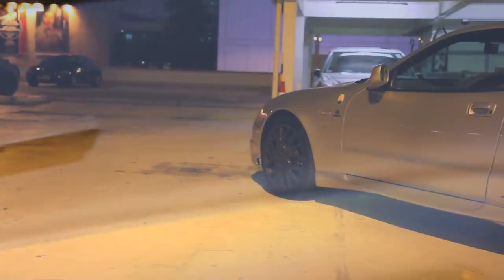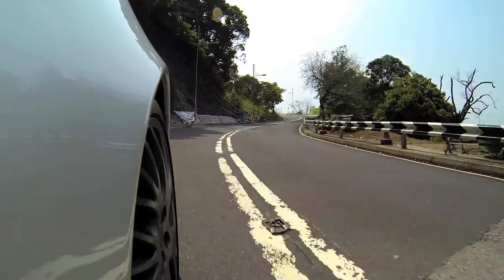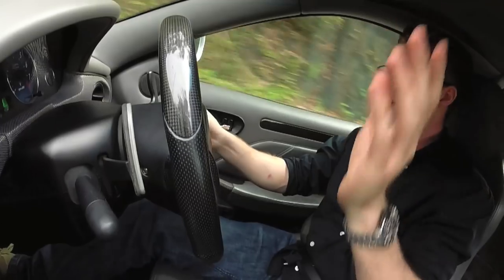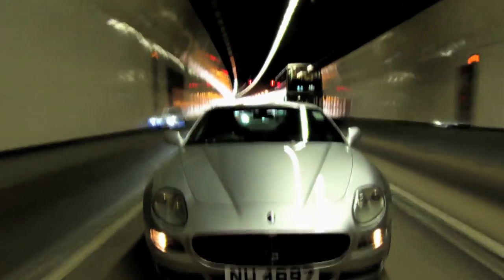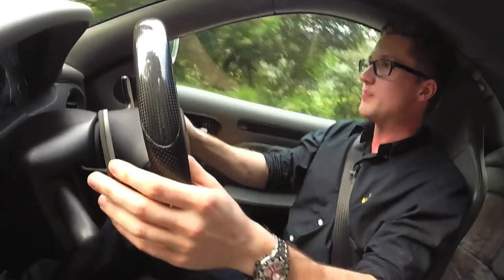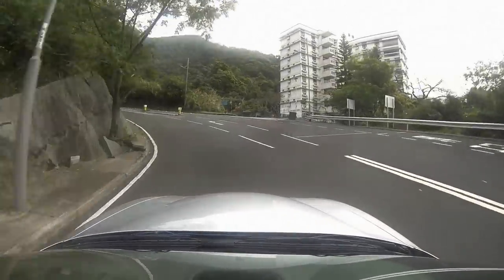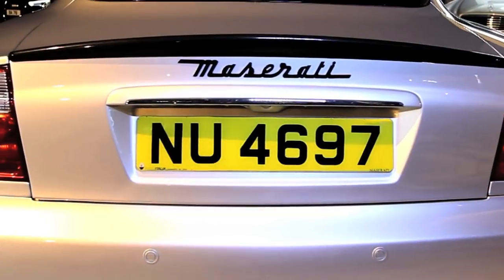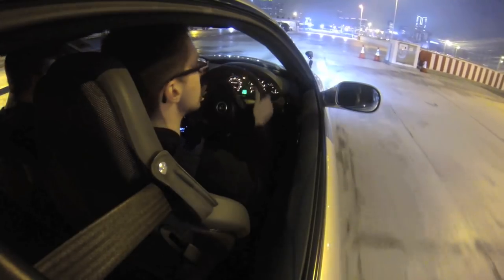RevHead: Maserati GranSport Review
RevHead reviews the Maserati GranSport on Hong Kong roads. Enjoy!